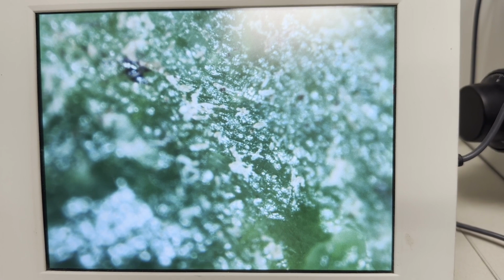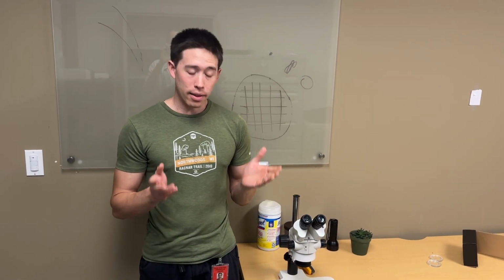How to identify Aloe Mite (Aceria aloinis)